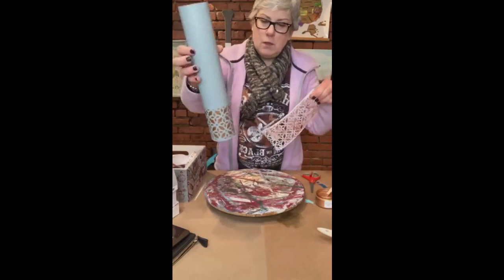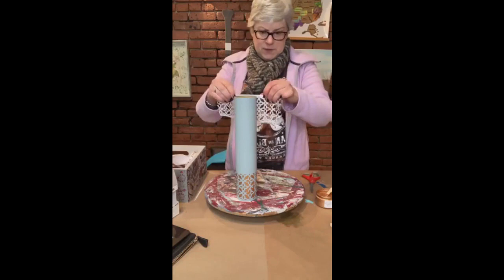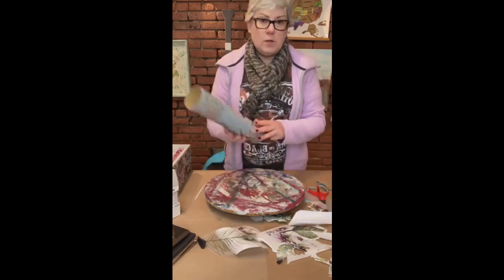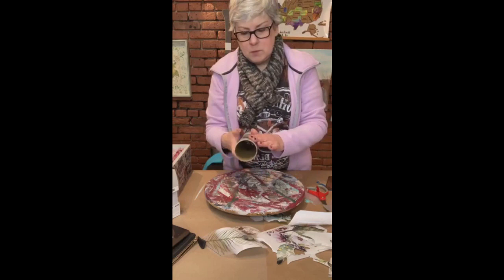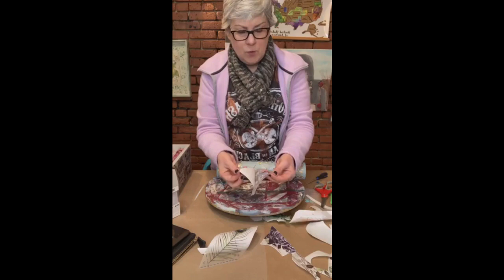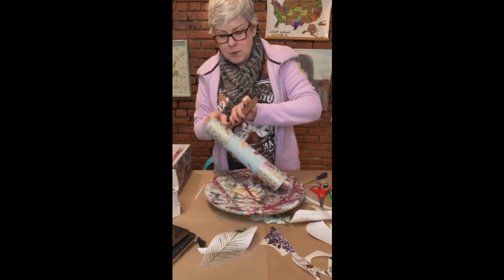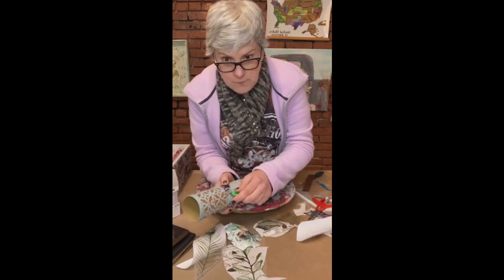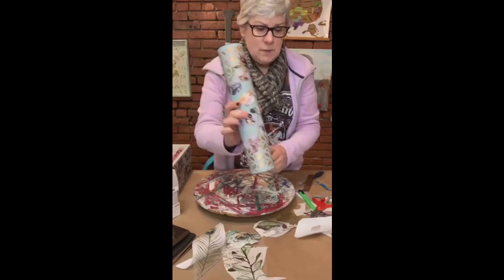How to Upcycle a Cardboard Tube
Hey everyone! This is Risa from Hudson Valley Vintage. Tonight we are sharing our Get Your Paint On tutorials. They are on Friday mornings at 10:00 AM on our Facebook channel. I am going to show you how to upcycle a cardboard tube. The one I am using tonight is a Redesign with Prima Décor Transfer tube.